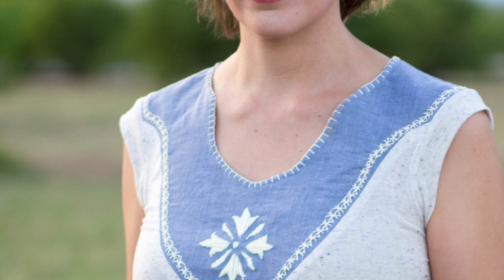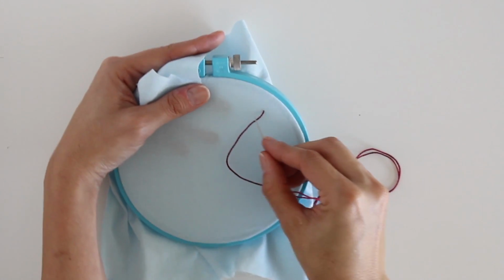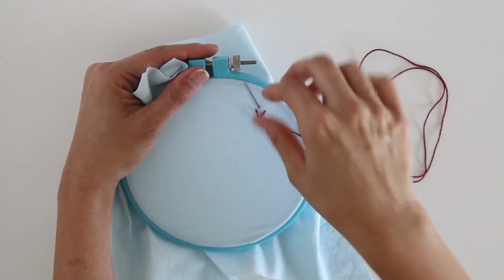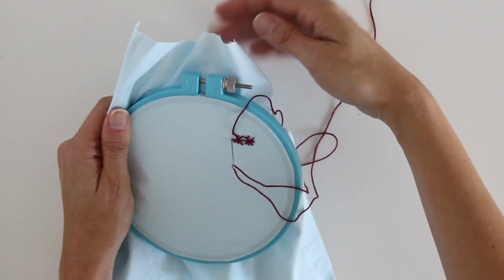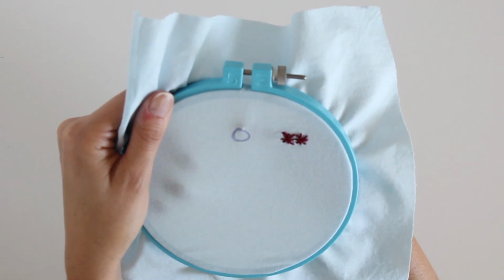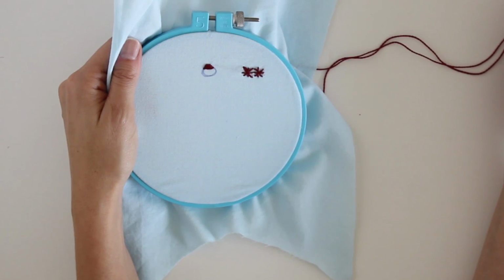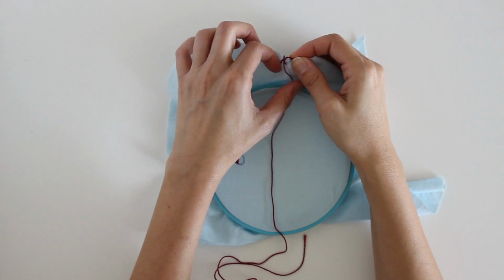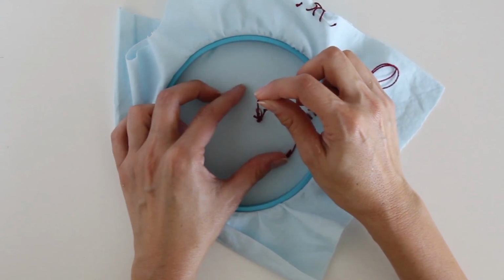How to Sew Embroidery Stitches - Six Point Cross Stitch, Blanket Stitch, Satin Stitch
How to sew embroidery stitches to embellish a top. Learn how to make a six pointed start or cross stitch, a satin stitch, and a blanket stitch.